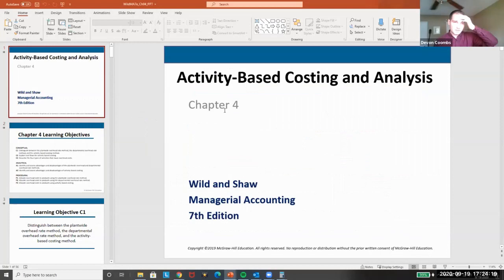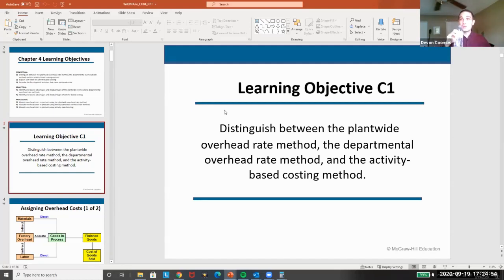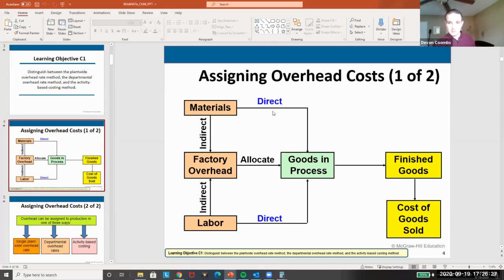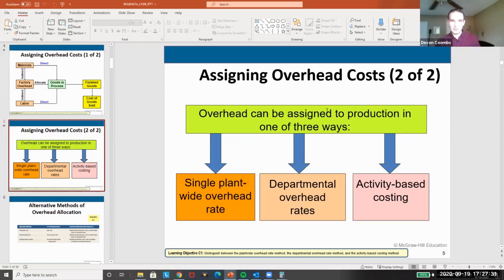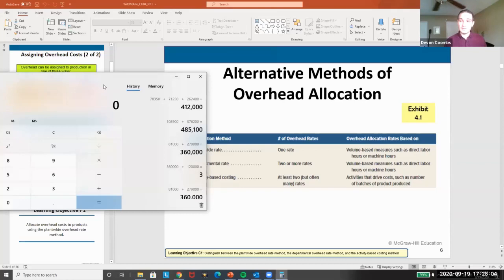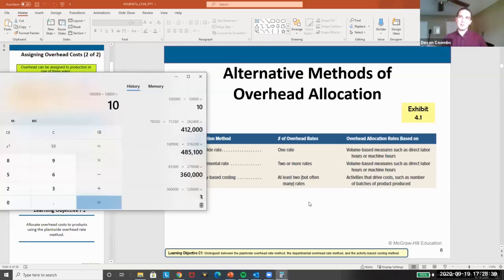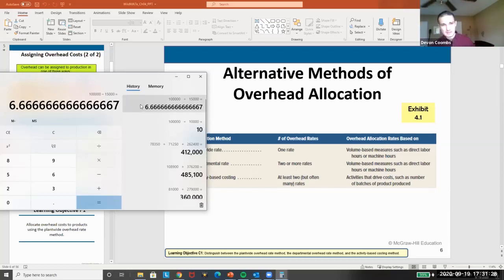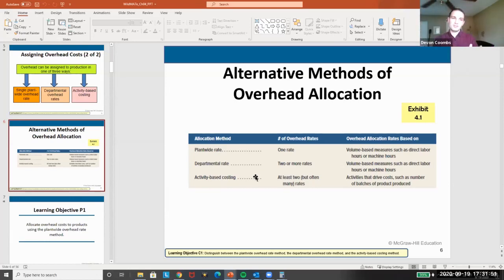Overhead Application Methods Overview (Chapter 4 Video 1)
Overhead Application Methods Overview (Chapter 4 Video 1) - Managerial Accounting